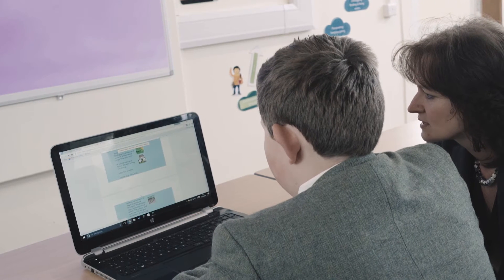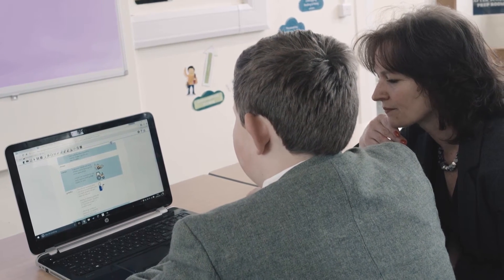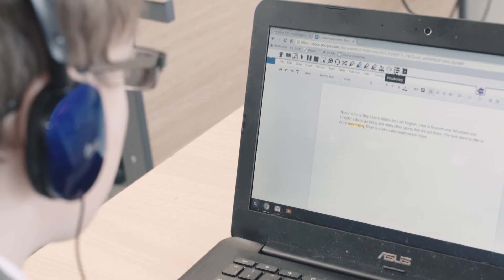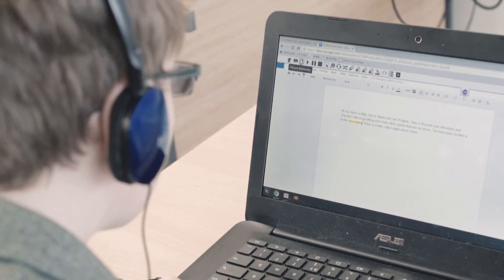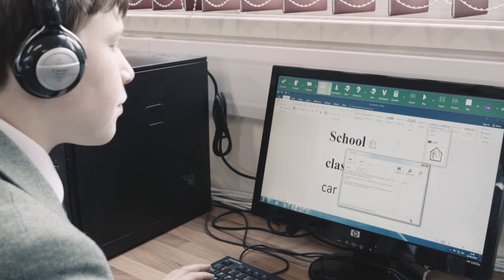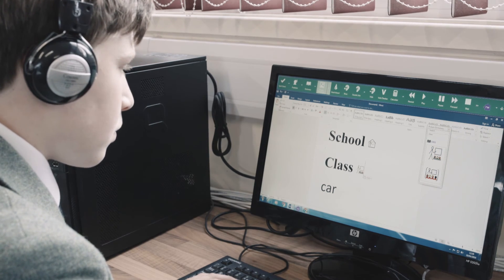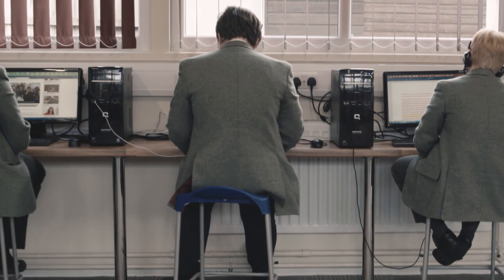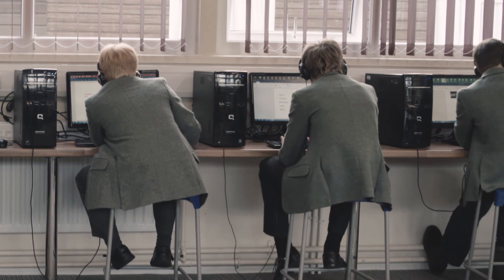Developing literacy strategies with Read&Write at Oswestry School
Staff at Oswestry School discuss how much of a benefit embedding Read&Write software across the whole school. Pupils talk about how the software helps them in everyday life.